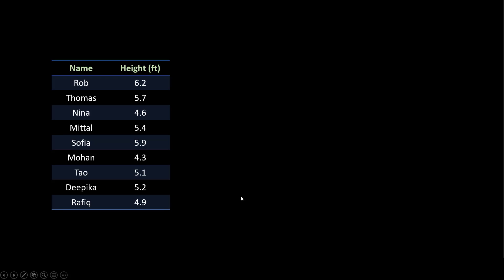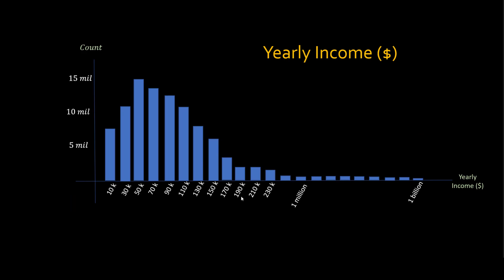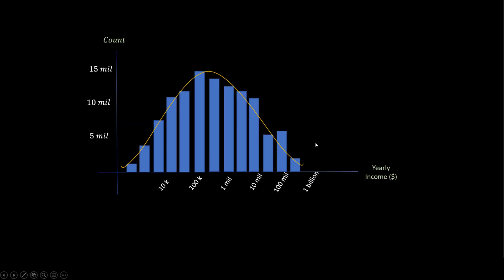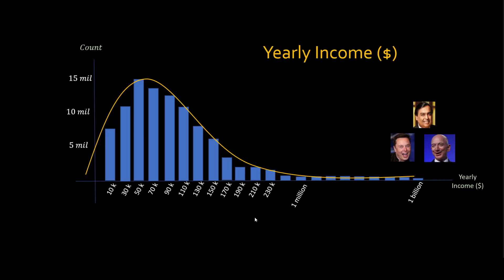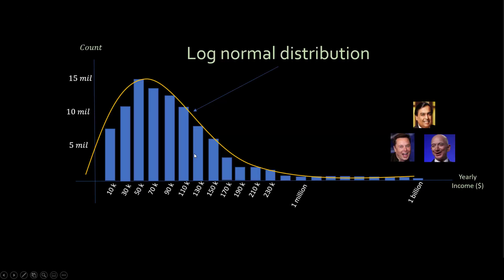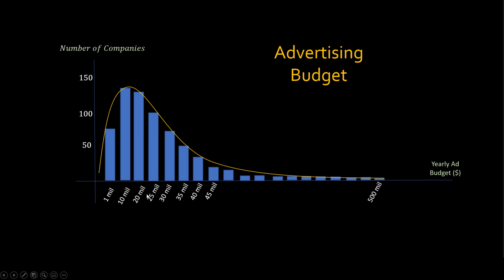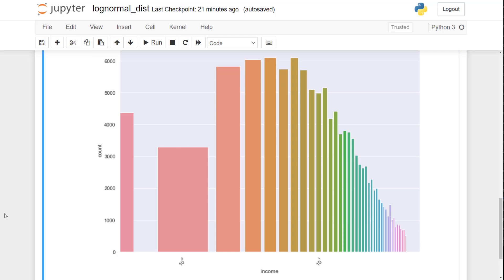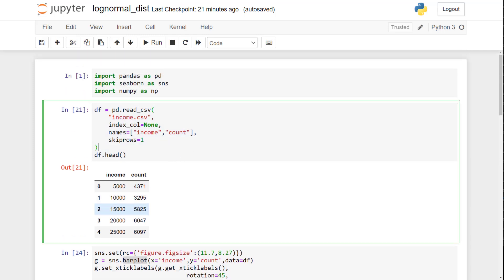Log normal distribution | Math, Statistics for data science, machine learning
What is log normal distribution? If you take a log of a distribution and the result is normal distribution then the original distribution is called log normal distribution. Log normal distribution is right skewed and there are many real life examples such as people's income, hospitalization days, ad budget for companies etc. In this quick video we will discuss this and plot log normal distribution for people's income dataset using seaborn library and pandas

⭐️ Timestamps ⭐️
00:00 What is log normal distribution?
04:46 Code